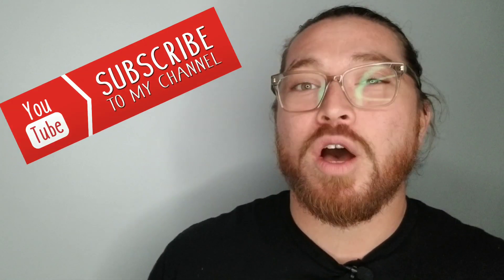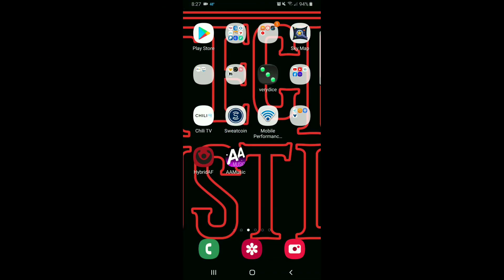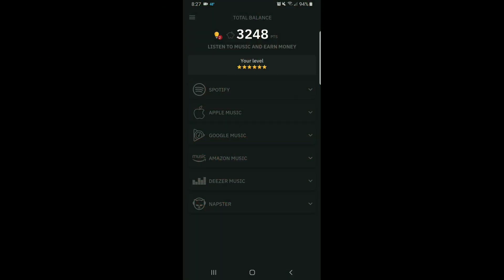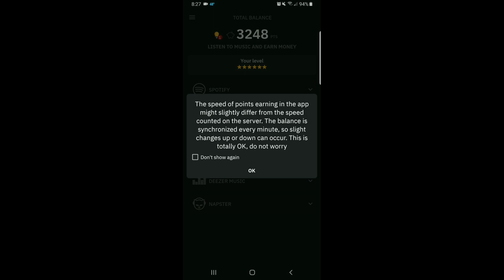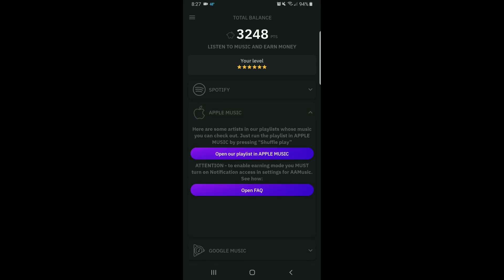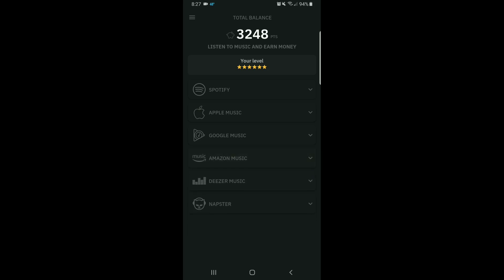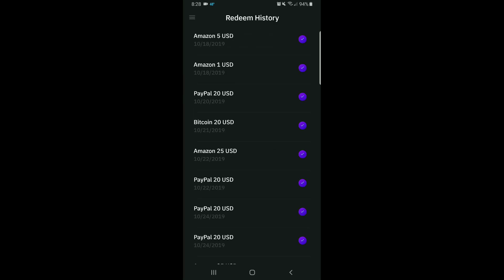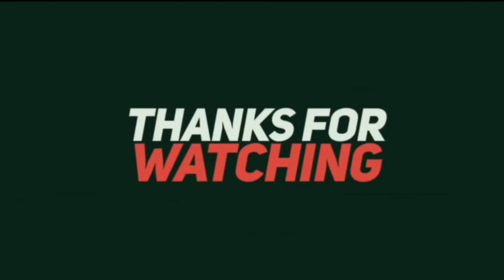AAMusic App Update!!! More Options Available!!! - Multiple Devices -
AAMusic has added more ways to earn!!
You can now use
Google Music
Amazon Music
Spotify Music

Use the latest version of the New AAMusic App Here
Being music fan is now remunerated. Earn money with AAMusic by just listening to the new releases.

thtvmediaus@gmail
business only!
NO SPAM BRO